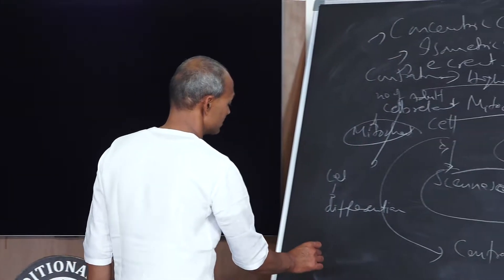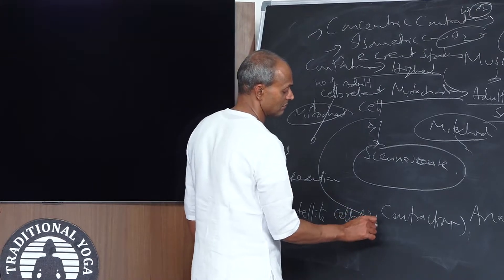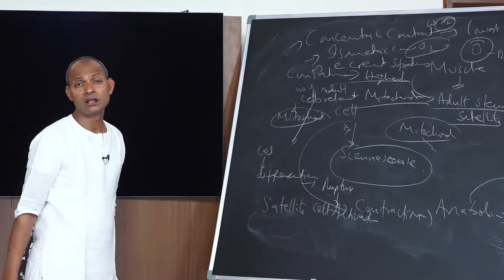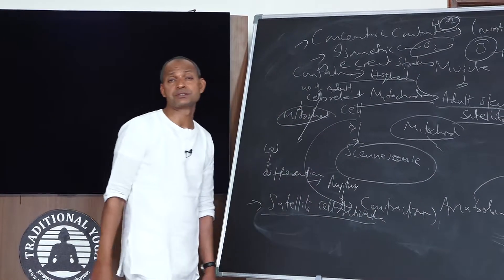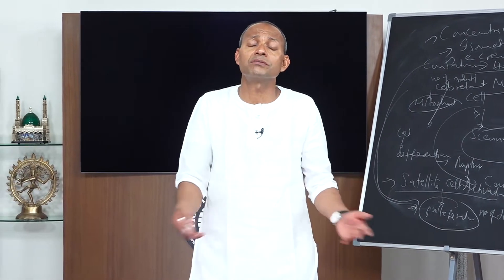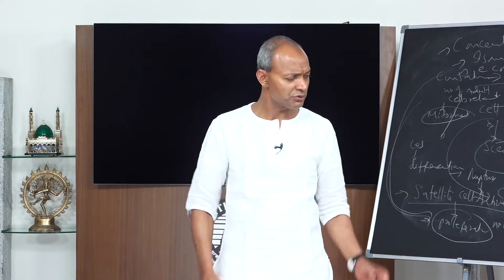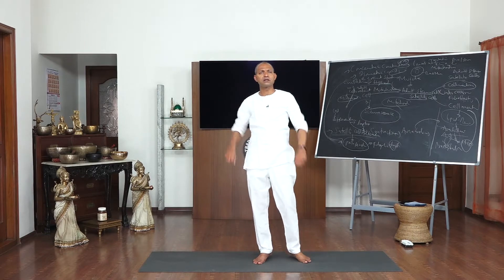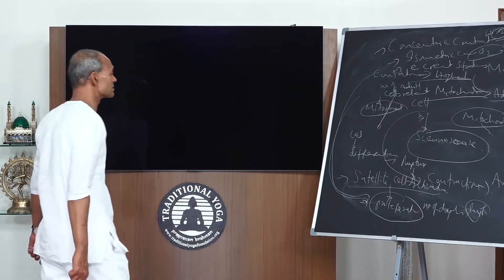Satellite cell activation by rupture | Arachidonic Acid | Multiplication | Proliferation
For details of the forthcoming RYT200 Yoga & Meditation course for teachers, please